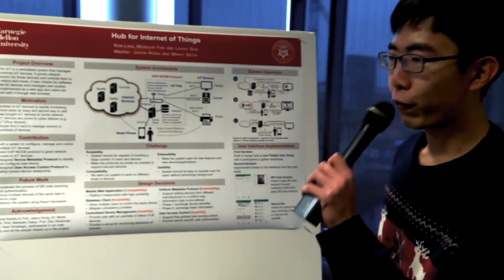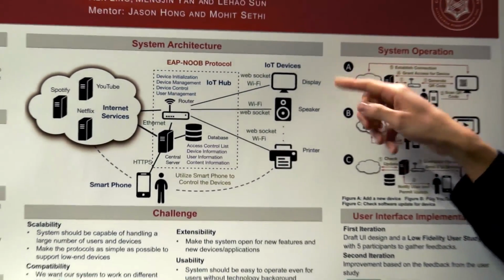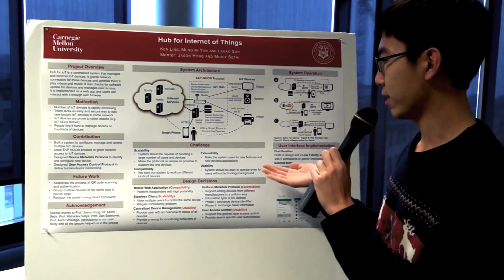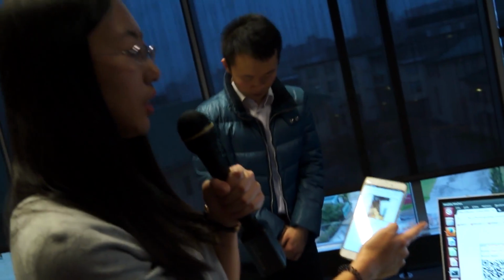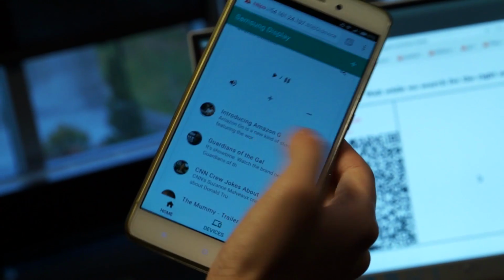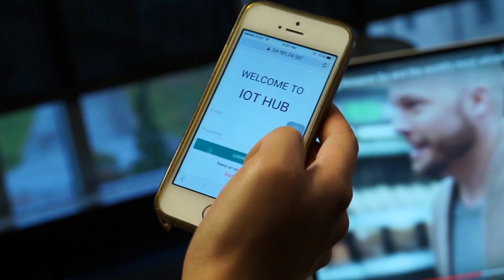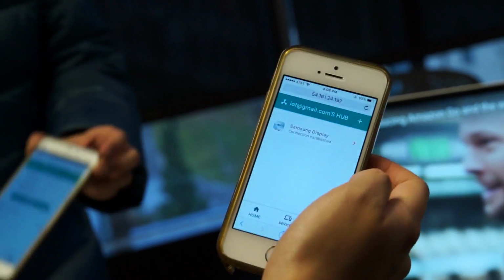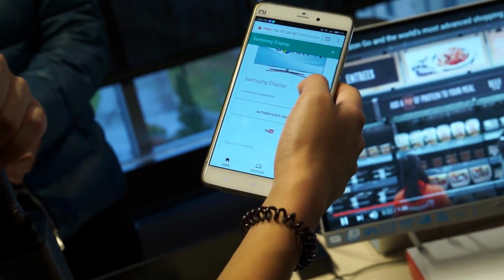2016-project04 Hub for Internet of Things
15-821/18-843: Mobile and Pervasive Computing, Fall 2016
Mentor:  Jason Hong
Students: Ken Ling, Lehao Sun, Mengjin Yan